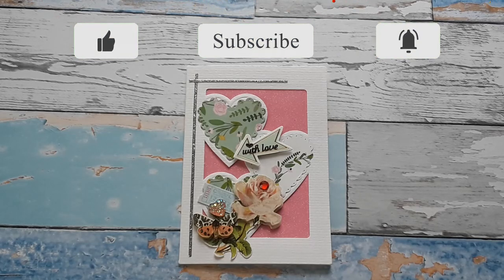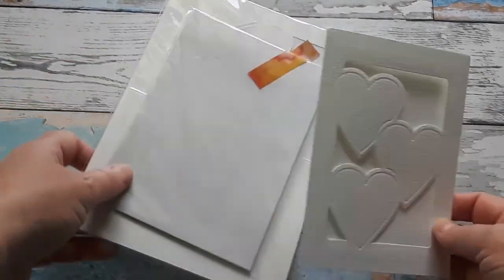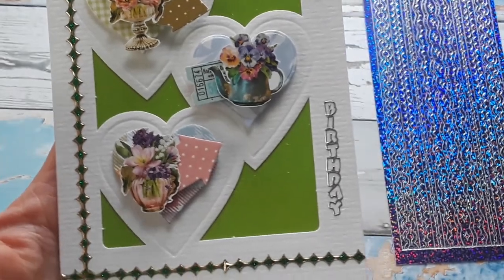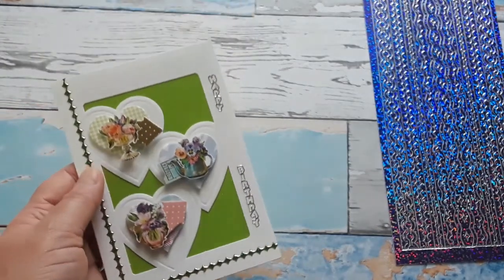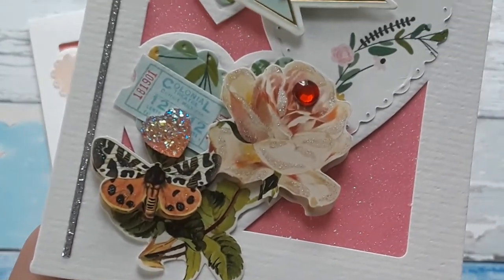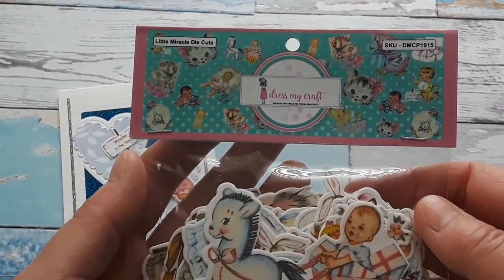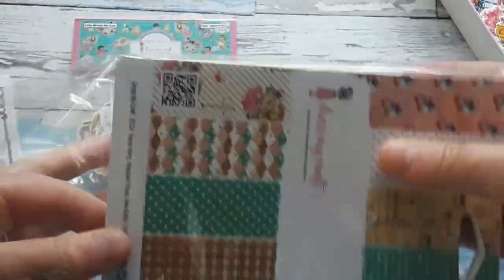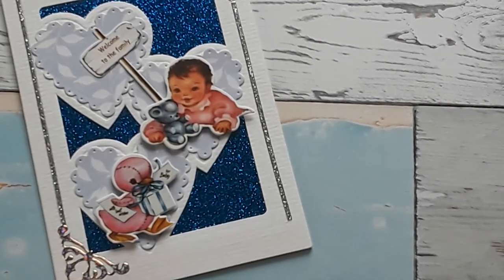decorated laser-cut card blanks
I am sharing examples on how to decorate the laser-cut cards from Lomiac. These high quality card blanks are great to showcase glitter cardstock and smaller embellishments, great for Mother's Day cards. Warmly, Katrin